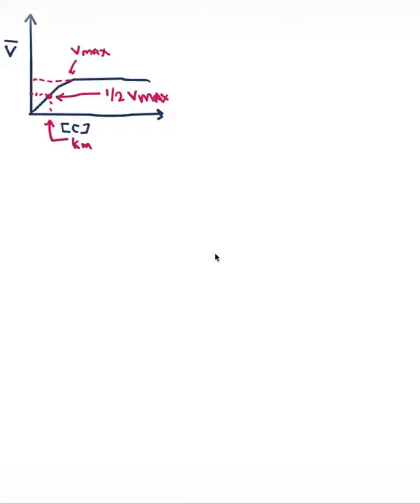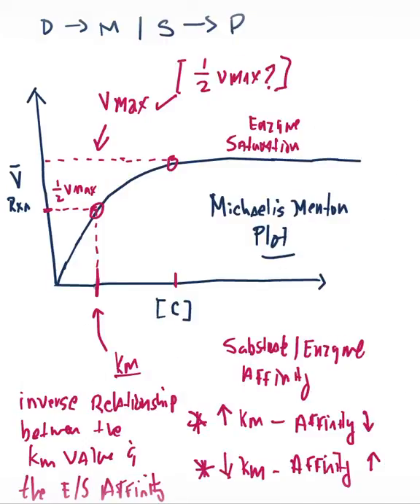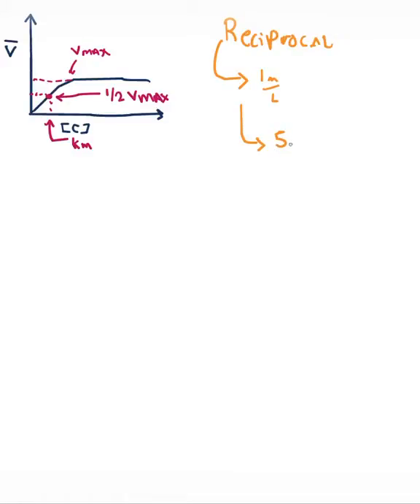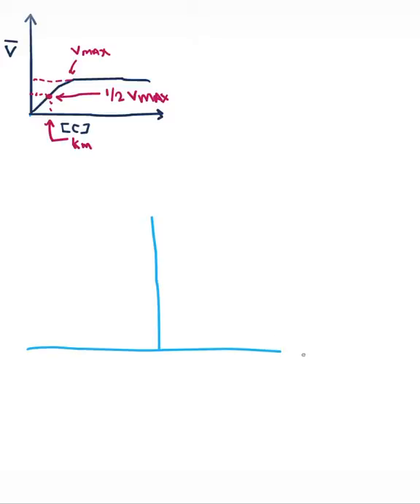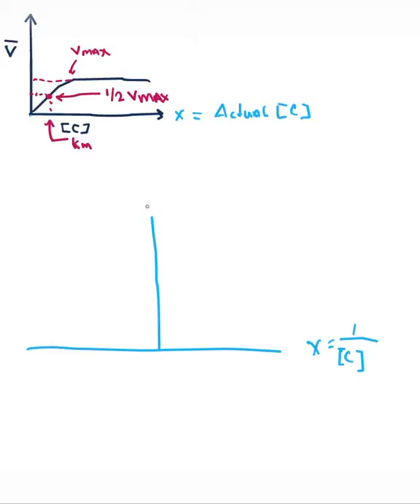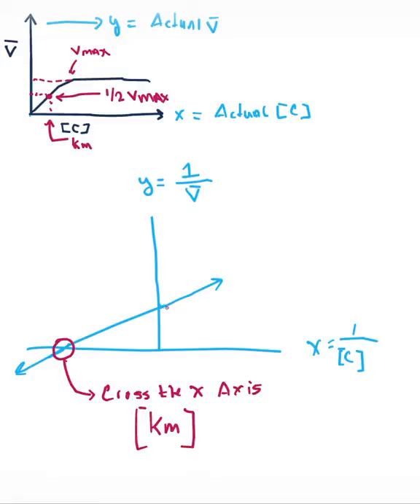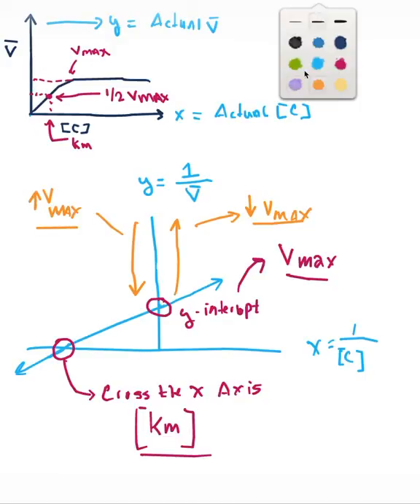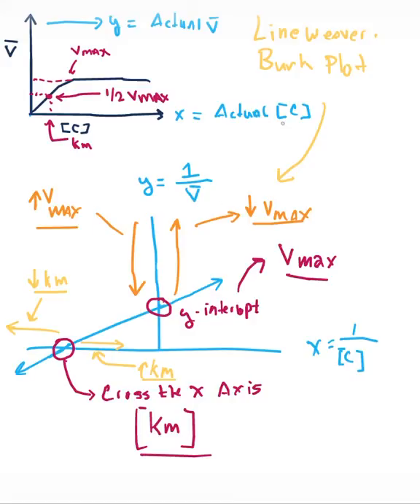Lineweaver Burk Plot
How to convert a Michaelis Menton plot to a Lineweaver Burk plot and how to identify the representation of the Km and Vmax values using this new and non-intuitive format.